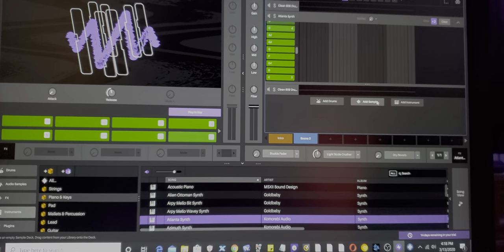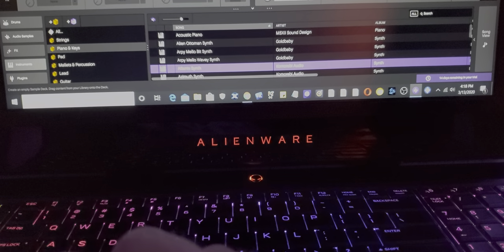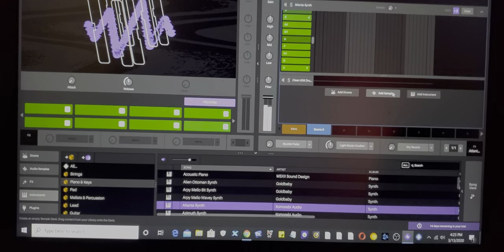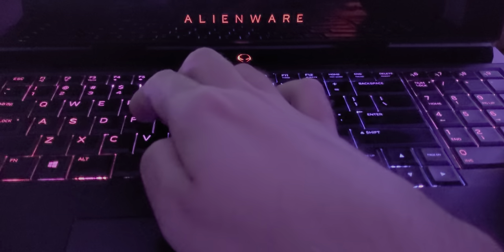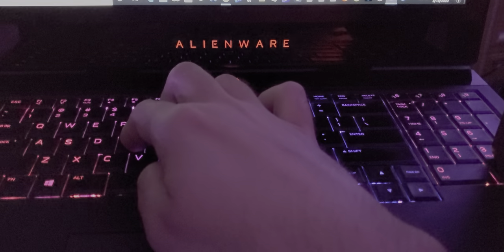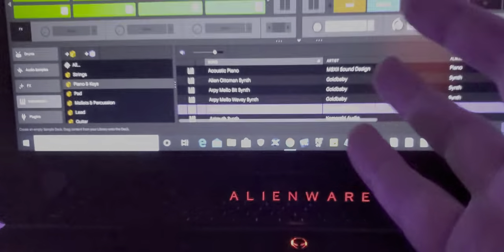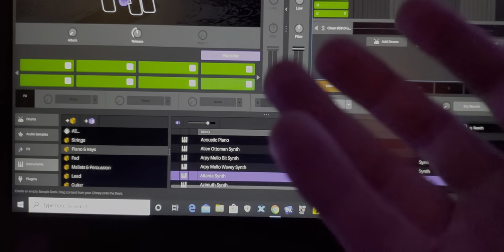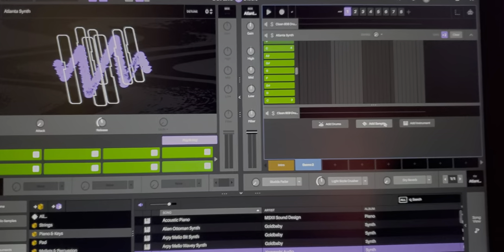TERMINATOR Theme & how to Create it on Latop Keyboard via Serato Studio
Serato Stidio is a very neat music creator & beat sampler , but on this video I wanna show you that you don't necessarily need High End Equipment to achieve making your own music .SchnitzelNator is here to narrate this Video 😅😅😅😅👍👍👍👍🤙🤙🤙Enjoy !